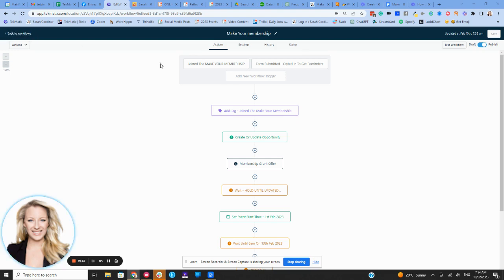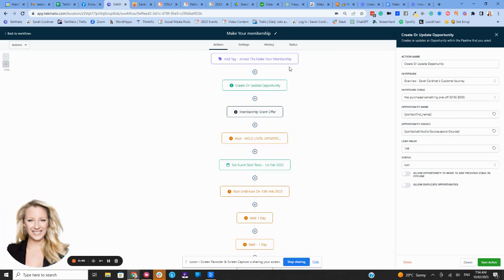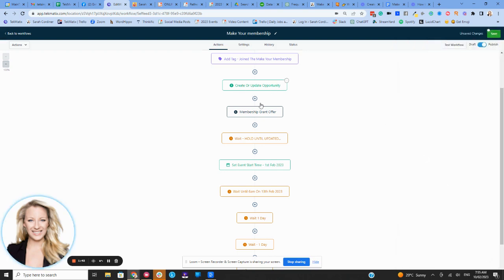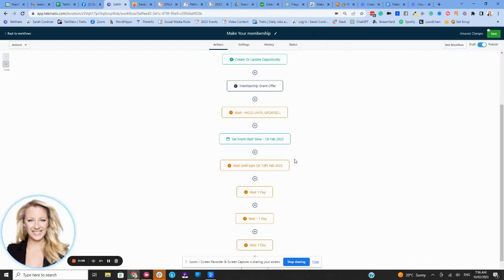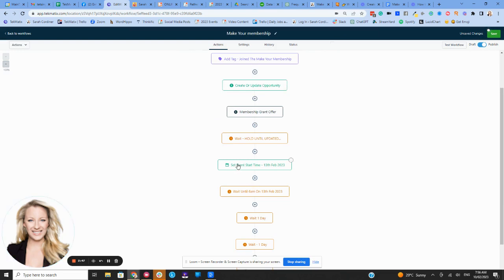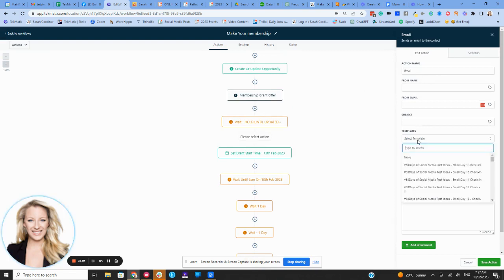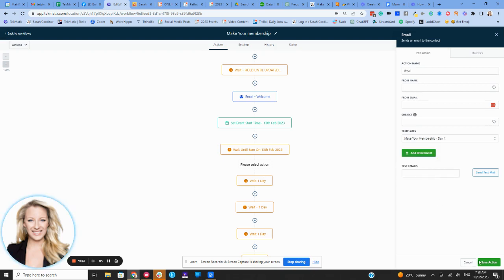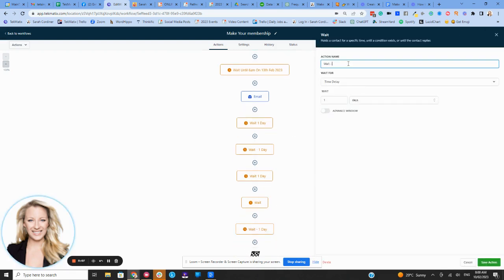How to create an automated student check-in reminder sequence of emails for a course or challenge